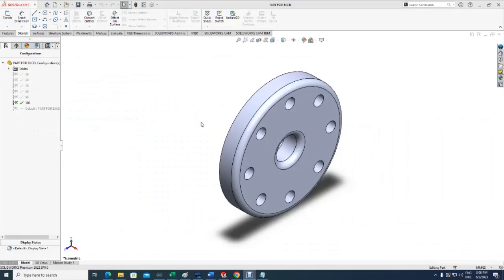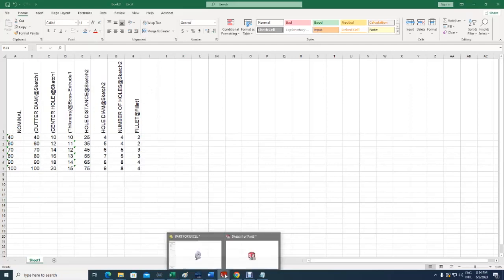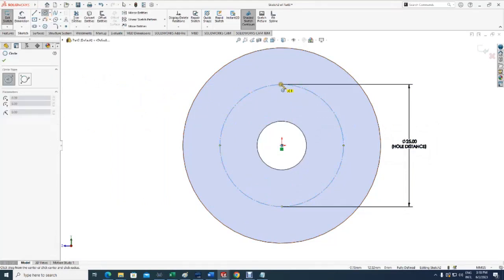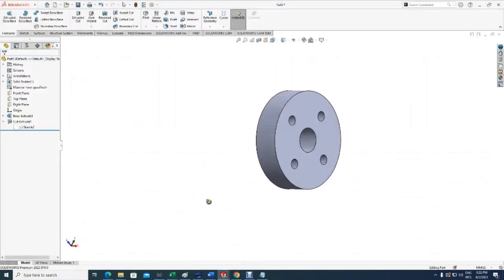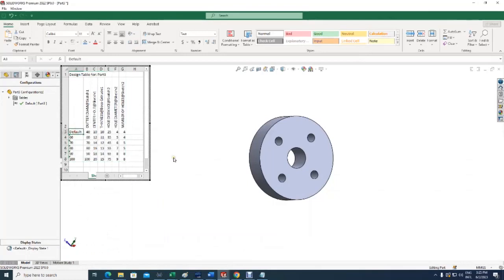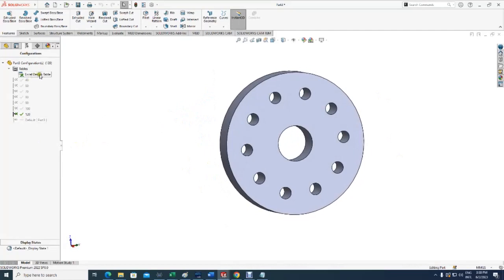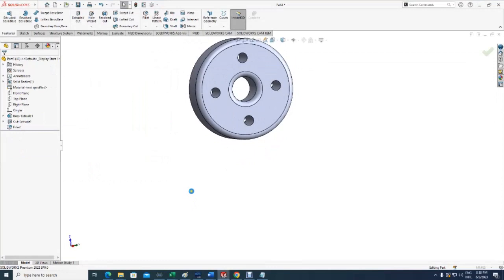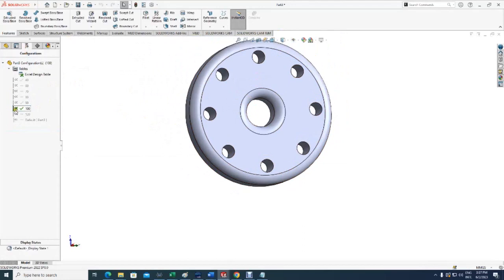USING EXCEL IN SOLIDWORKS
This video shows how we can use Excel to create different parts based on the same sketches.

Este video muestra cómo podemos usar Excel para crear diferentes piezas basado en los mismos croquis.

LEARNING.POWER
QUIM 4999
UPR